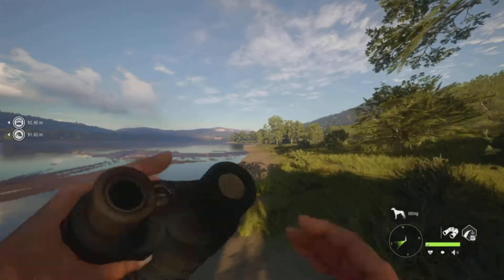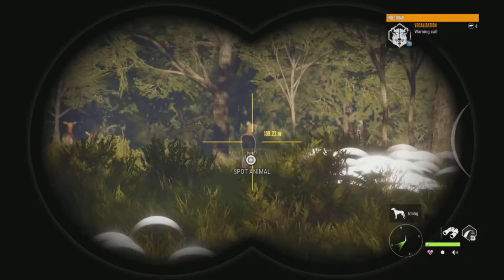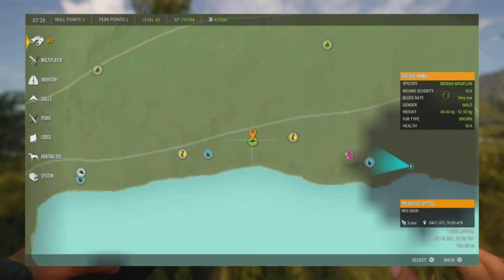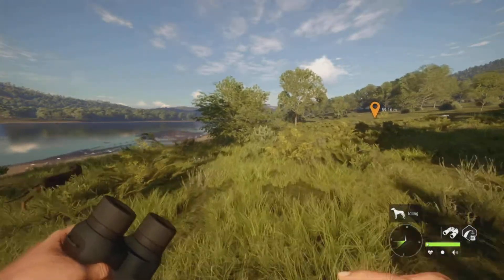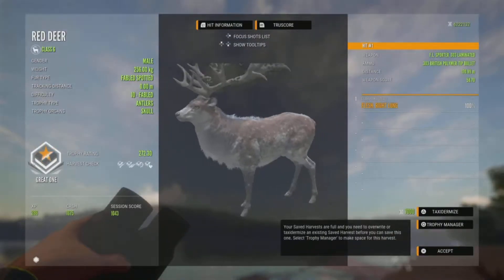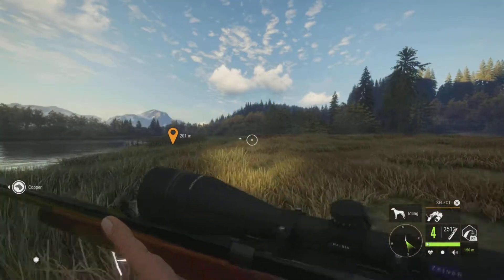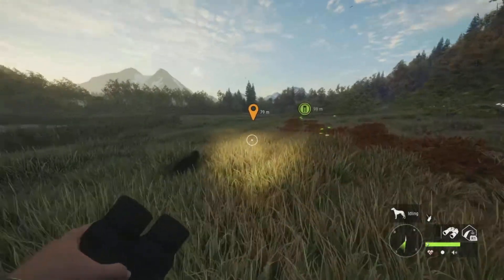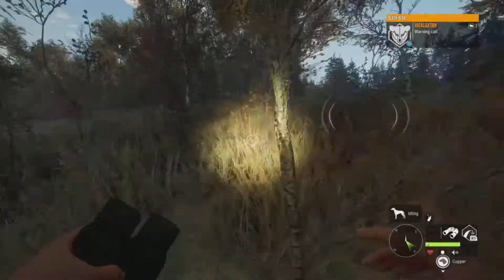Great One Moose Coming?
My thoughts on the upcoming Great One, Map, and Channel update